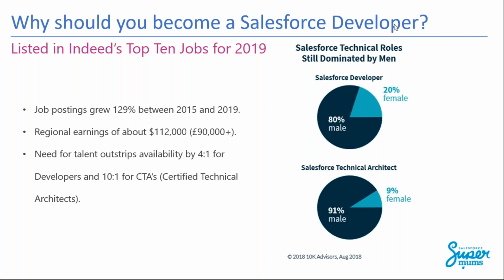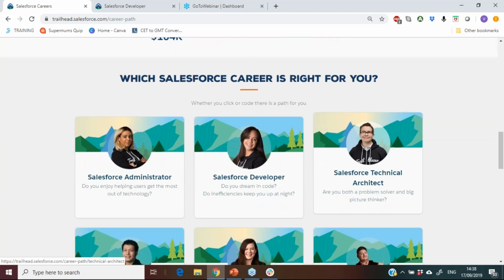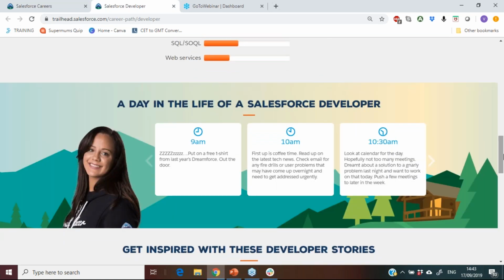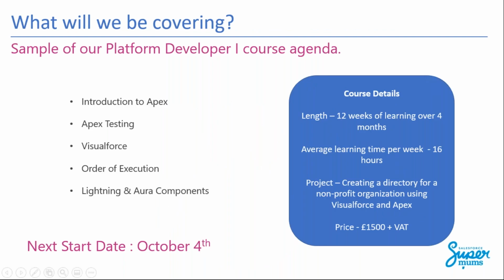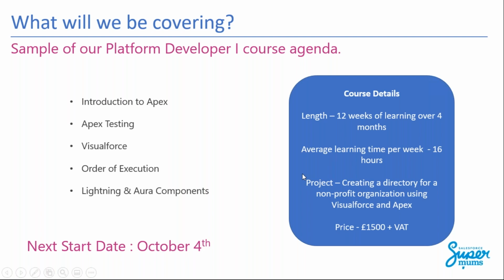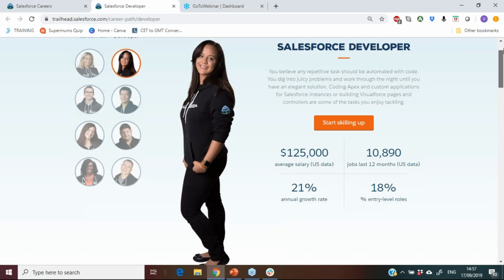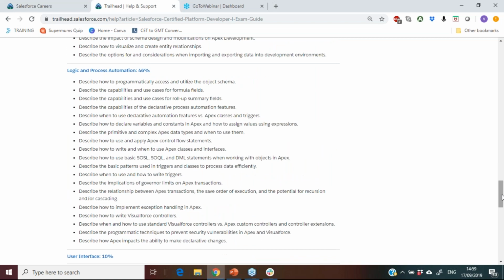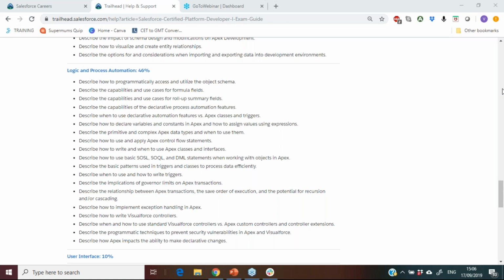How to get one of the best jobs of 2019 as a Salesforce Developer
Join Vicki, Supermums Head of Training to find out about the career opportunities available in Salesforce Platform Development, plus some info about the Supermums Platform Developer I course. Main presentation ends at around 17 minutes followed by Q&A.